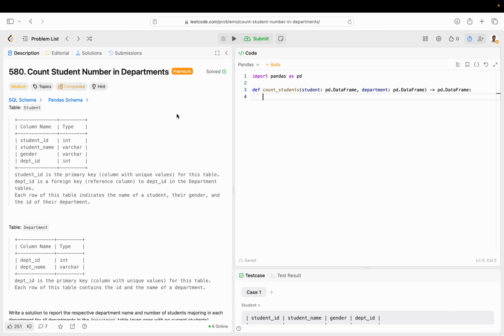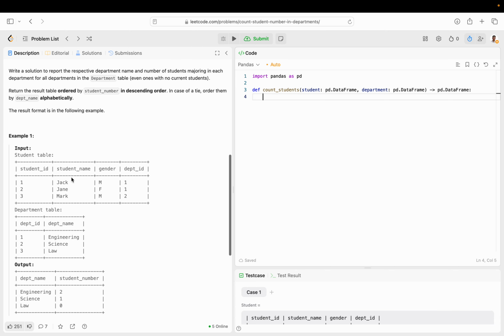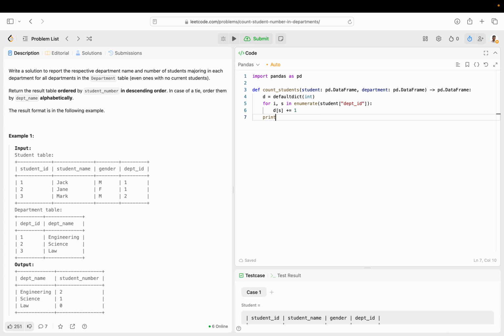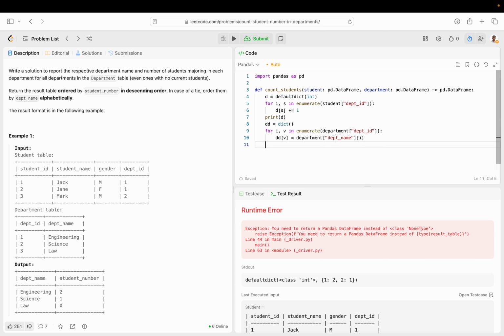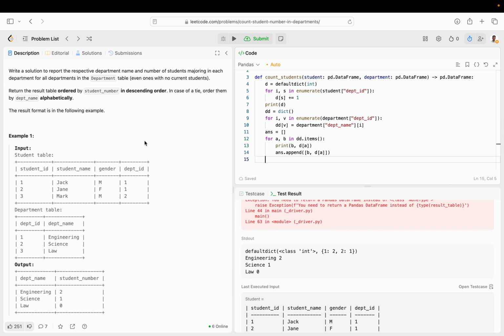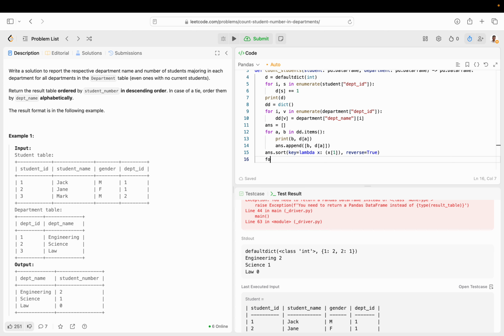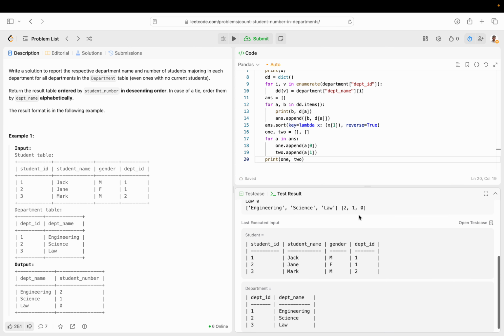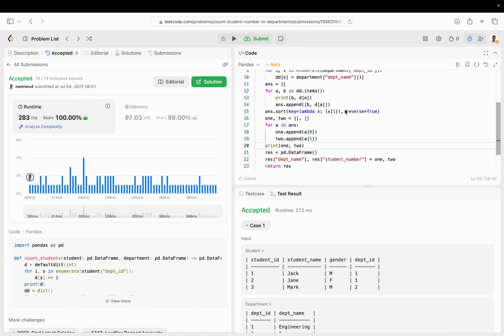Count Student Number In Departments